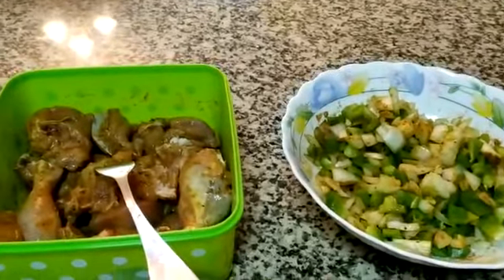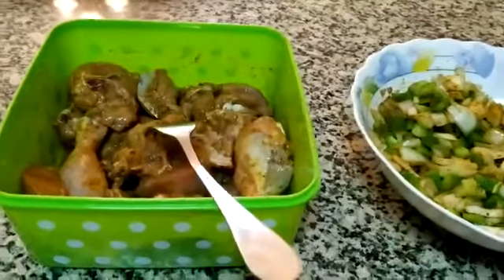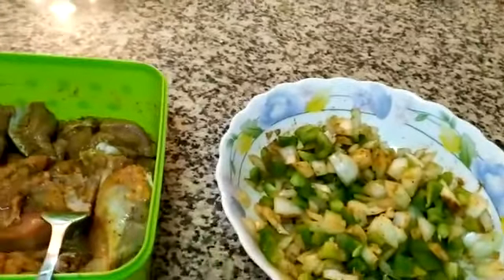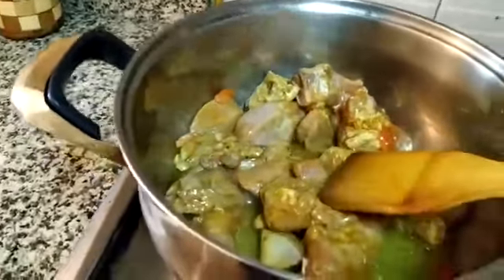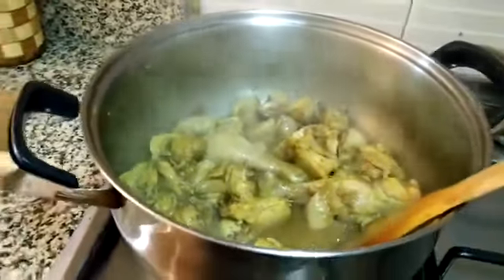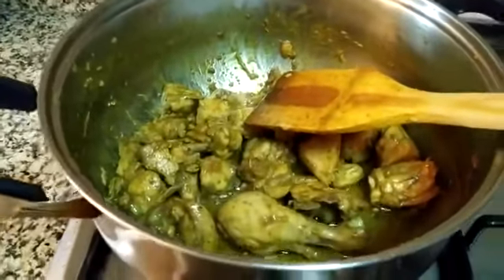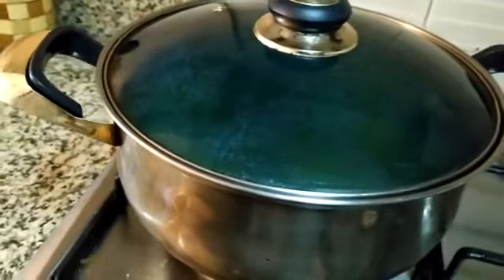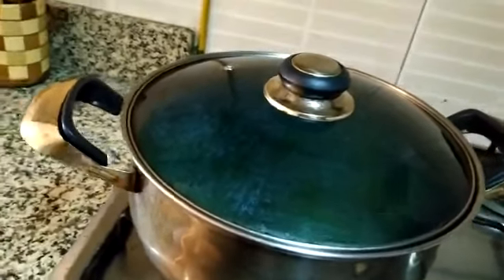Chicken Jalfrezi recipe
There's nothing better than amazing meals that don't take hours to prepare.quick and jhatpat.
Make cooking easier
Use the ingredients in hand...